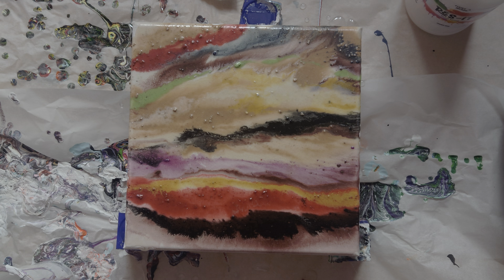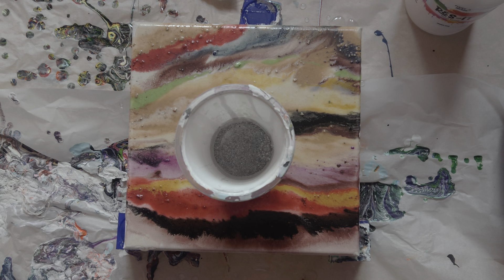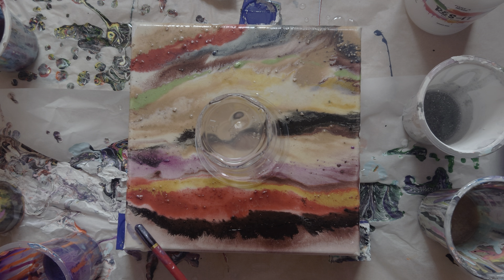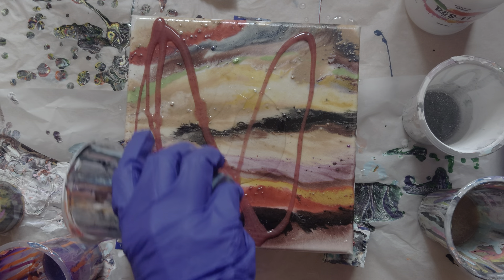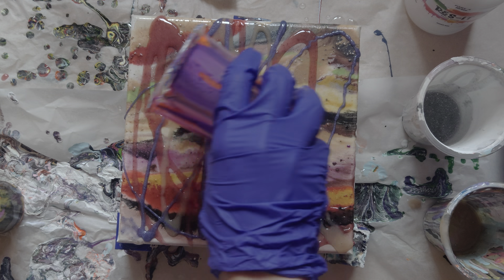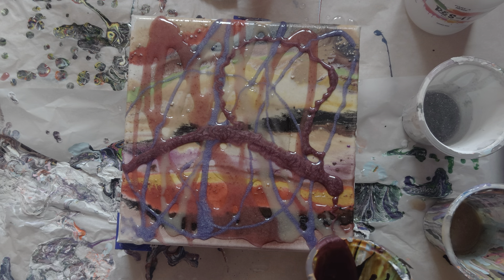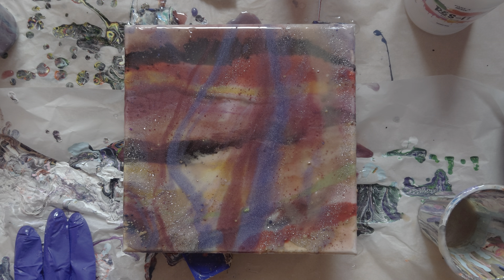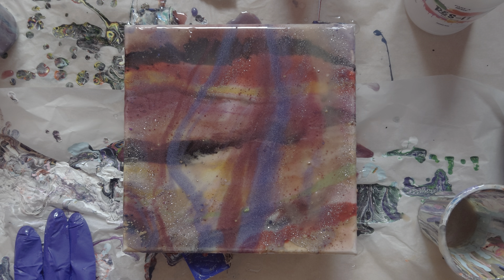Res-it Epoxy Resin Artwork Review | First Impressions